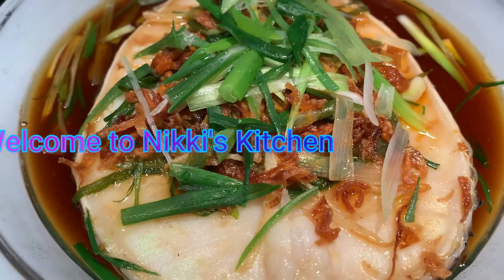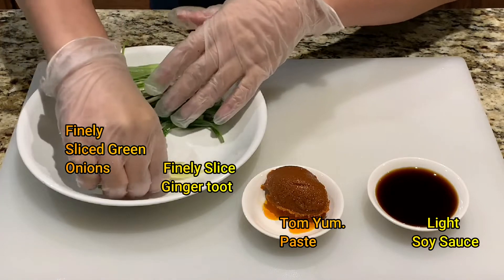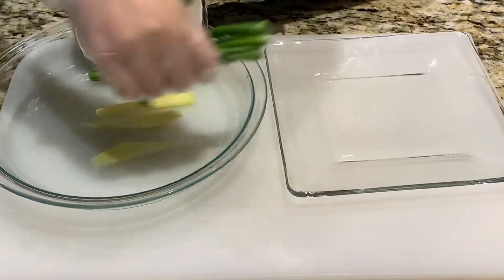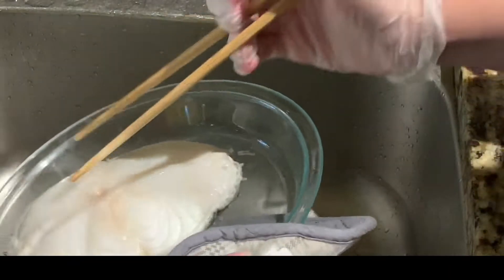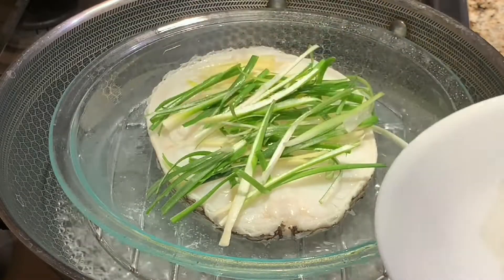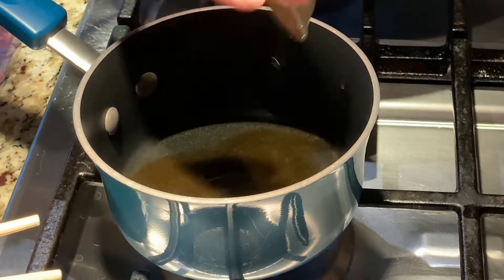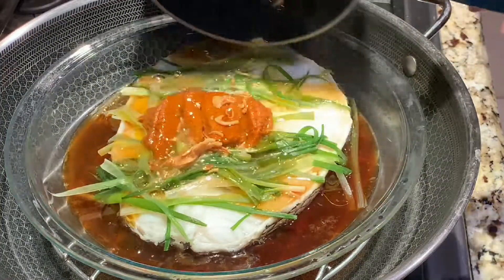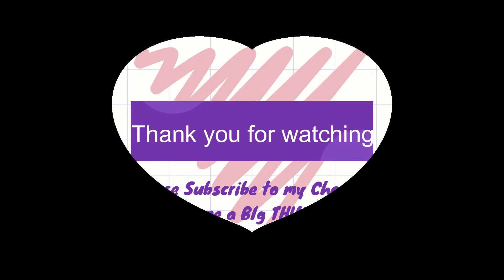How to make Tom Yum Steamed Fish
Signup with Kindle unlimited plan
and you can get these cook books for free!
Sauce cook book
Pasta sauce cook book
Bbq sauce recipes
World Sauce cook book
Sauces, Salsa and dips recipes

Sauces and Spices I love to use when making my recipes
Soy sauce
Vegetable oil
Tom Yum paste
Sesame oil

My Affilaite Links
Hex Clad Pans

Recipe:
How to make the perfect Tom Yum Fish Recipe with these simple ingredients.

1 lbs of Chilean Sea Bass, (You can use any fish that's good for steaming)

Lay under the fish:
2 green onions cut in half
3 slices of ginger

Garnishing:
3 green onions thinly sliced
1 ginger root thinly sliced
2 tbsp of soy sauce
1 tsp of Tom Yum paste ( mix well)

Sauce for Drizzling over the fish:
1 1/2 tbsp of vegetable oil
1 1/2 tbsp of sesame oil
1tbsp of dried shallots

How to:
1) Wash and pat dry and scale the fish,
2) On high heat, Pre- boil your water in the steamer or pan
3) Place fish on a plate and add the green onions and slices of ginger under the fish.
4) Place fish on Steamer/ pan and steam for 10 mins
5) Remove fish from steam and drain all the juices and remove the green onions and ginger and discard.
6) place the fish back on the steamer and garnish your fish, with ginger, green onions, soy sauce and mix the Tom Yum paste before spreading over your fish
7) Then steam for 5 minutes.
8)Whist the fish is steaming for 5 minutes, in a pot add in oil, sesame oil and dry shallots and cook for 30 seconds, making sure not to burn your shallots. If you do find that you have burnt your shallots .. STOP ... repeat this step.
8) Pour the hot oil over your fish

This recipe is best served over rice.

Steam fish
steamed sea bass
Tom yum fish
steamed tom yum fish
steam fish recipe
steam fish thai style
steam fish tom yam style
tom yam steam fish
steam fish recipe thai style
steam fish chinese style
tom yum fish recipe
tom yam steam fish recipe
steam fish with tom yam paste
tom yam paste steam fish recipe
how to cook salmon